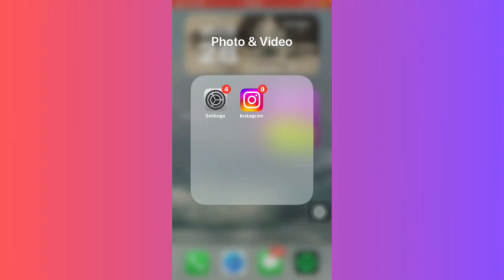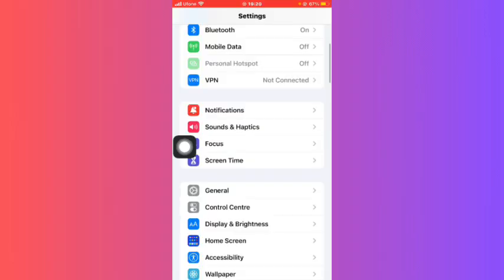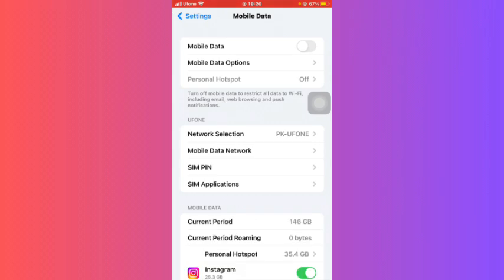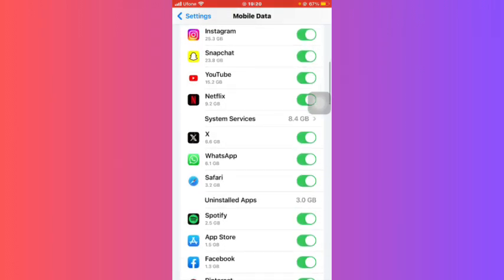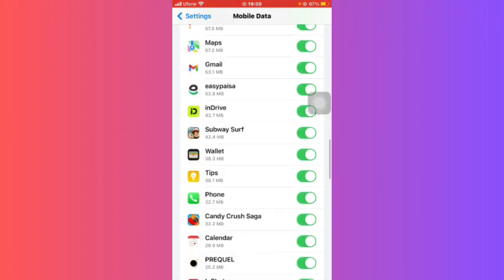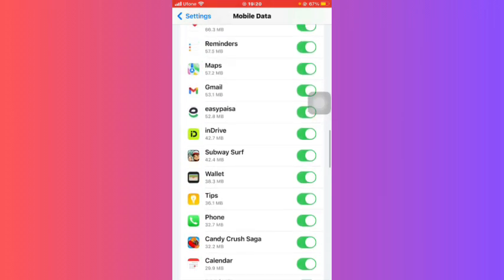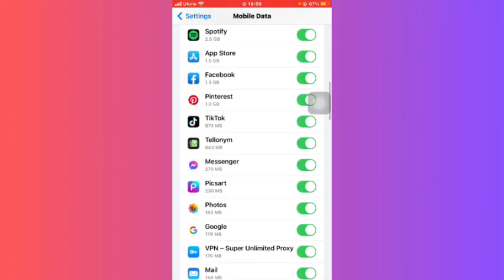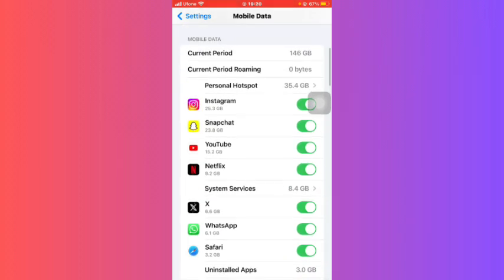How to Check All Devices Logged into Your Instagram Account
Want to save on mobile data usage while watching YouTube? In this video, we’ll guide you through settings to prevent YouTube from using your cellular data. Learn how to watch videos only on Wi-Fi, adjust data-saving settings, and keep your data bill in check. Perfect for anyone looking to manage their data usage!